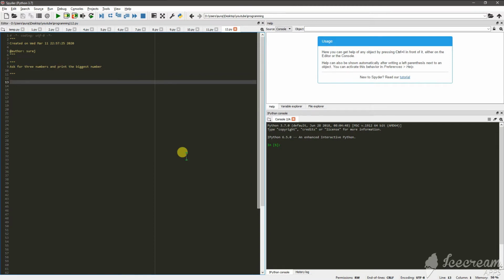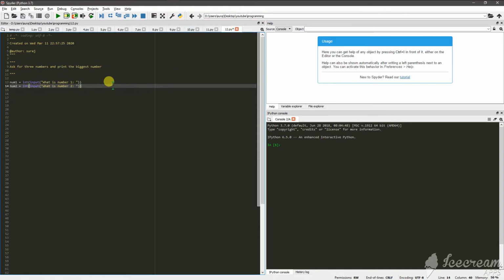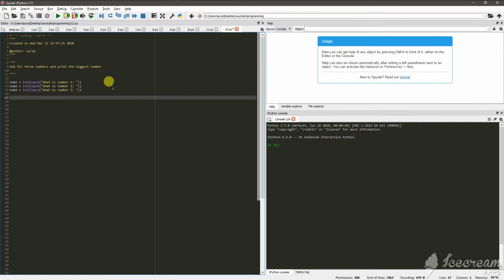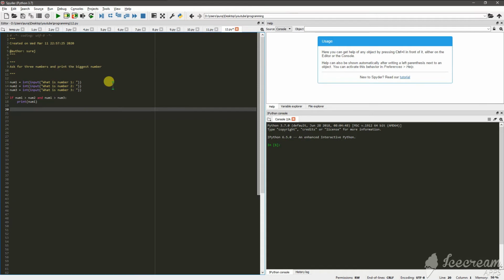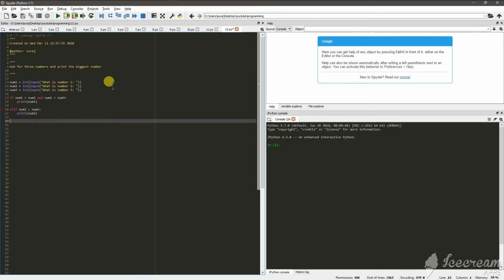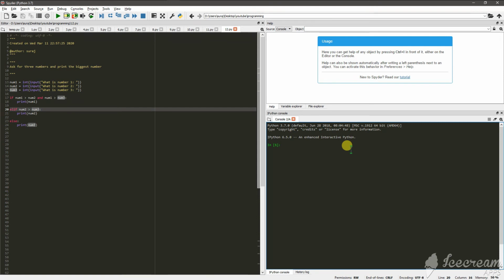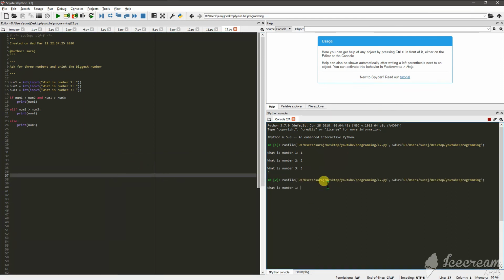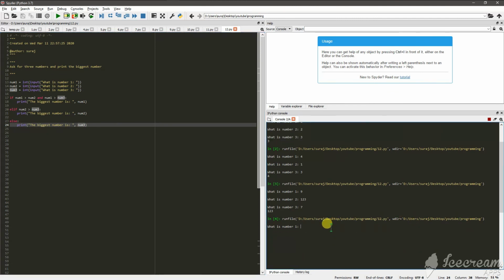Programming Challenge 12